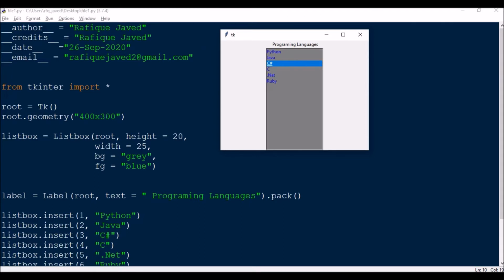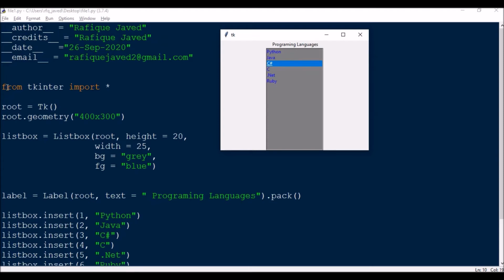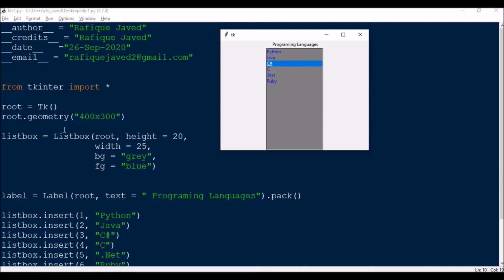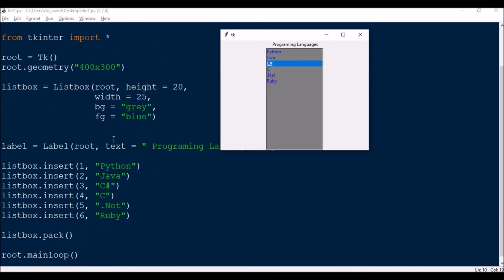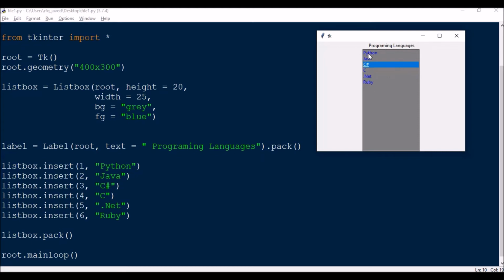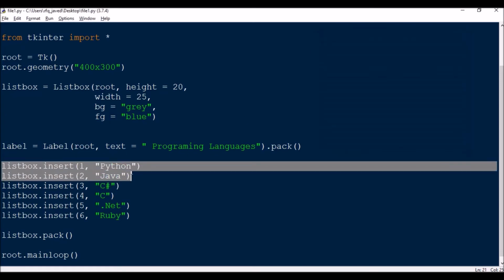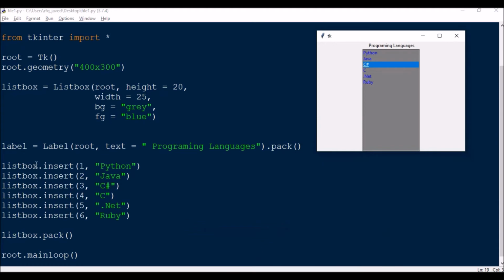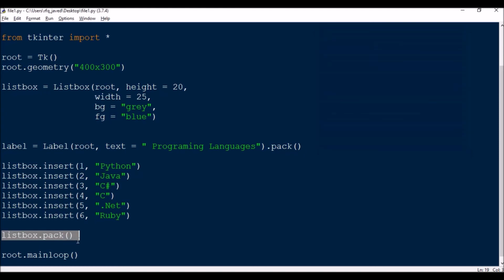Creating a List Box in Tkinter Widget || Python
This video describes about creating a list box using Python